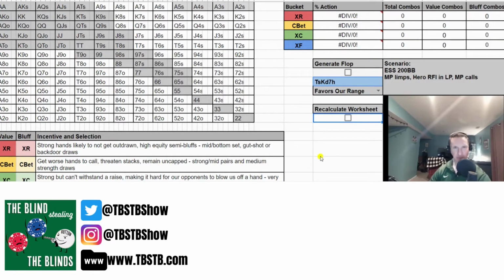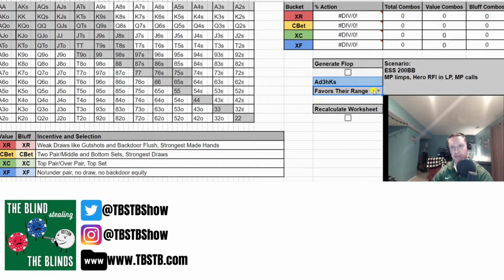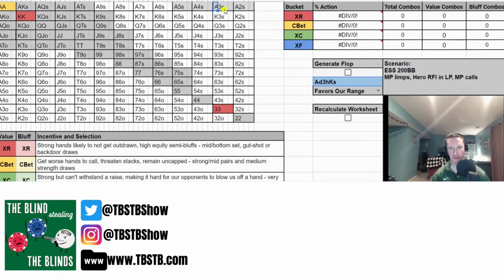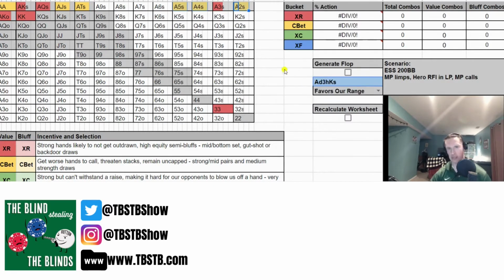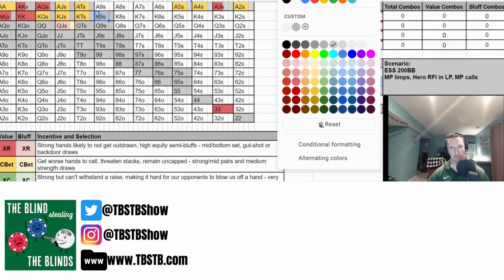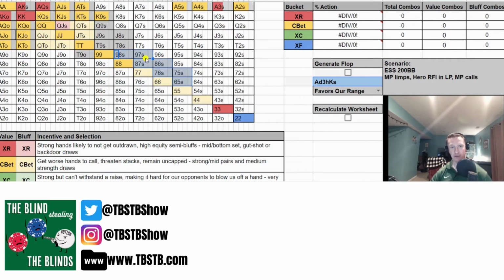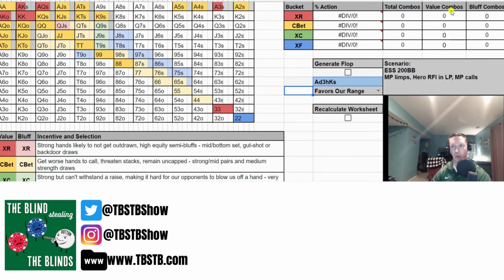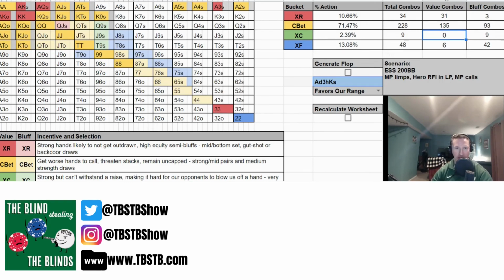2022-03-17 Flop Texture Work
BJ developed a Google Sheet to help hiim with Flop Texture work, and in this video he covers that tool and uses it to bucket his pre-flop range into various lines given a flop texture.

If you'd like a copy of the Sheet, please let BJ know in the comments.